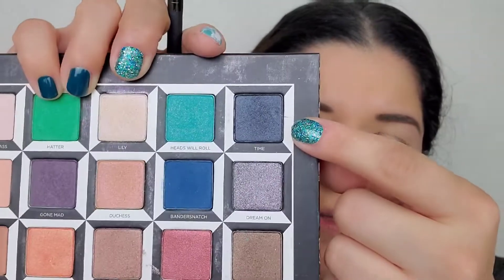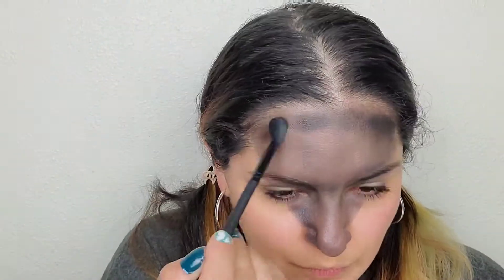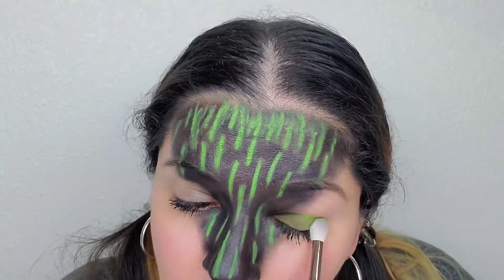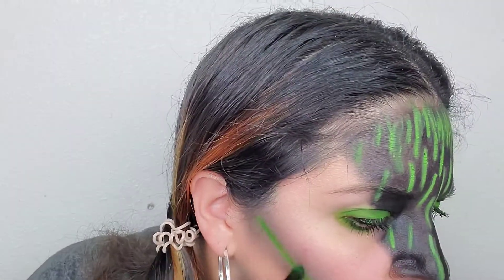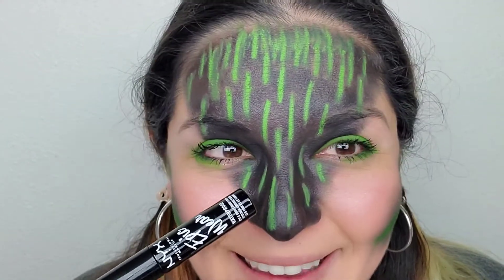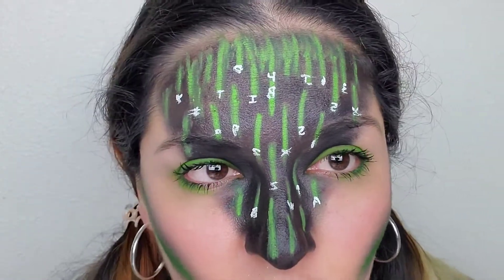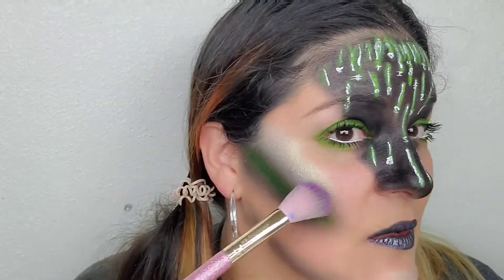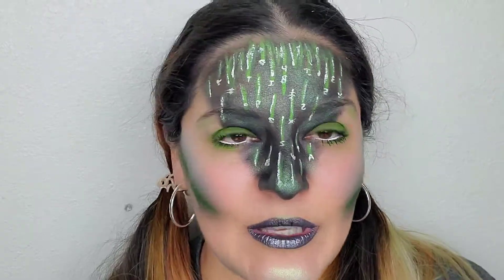The Matrix Resurrections Inspired Makeup Tutorial Cosplay Look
Inspired makeup look by the new Matrix Resurrections movie.